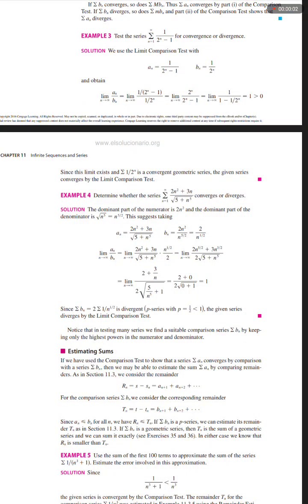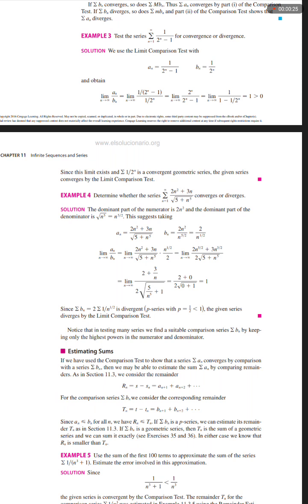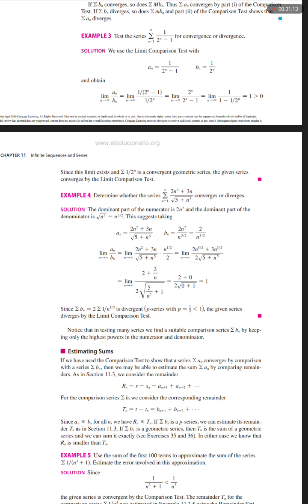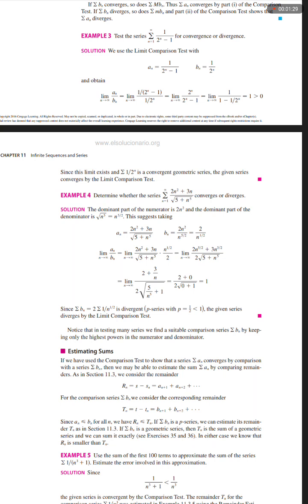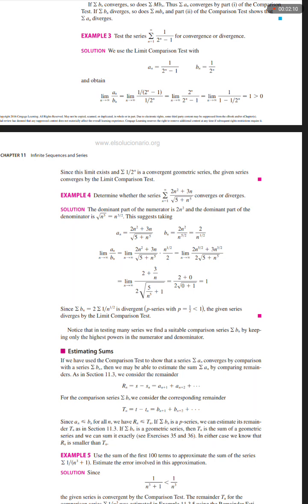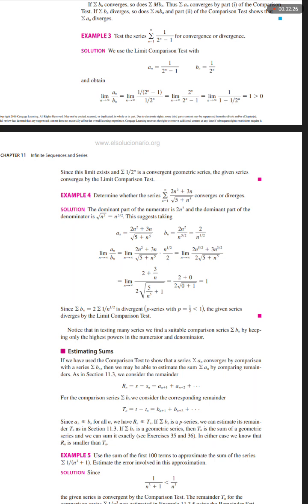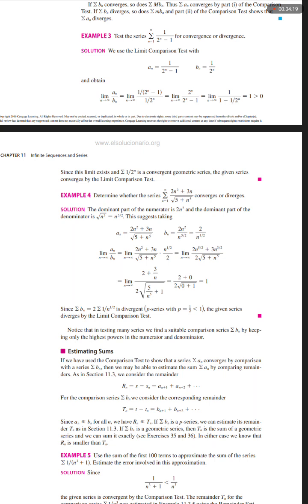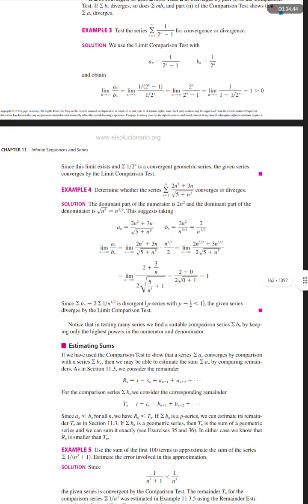11.4 Examples 3 and 4